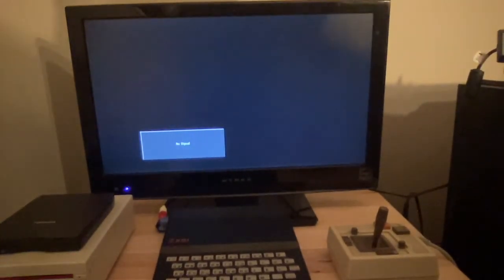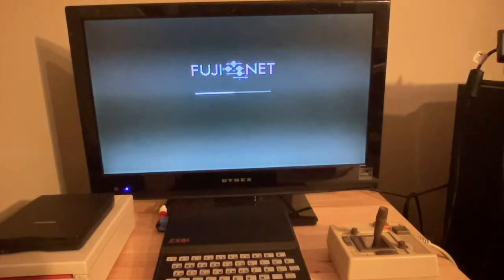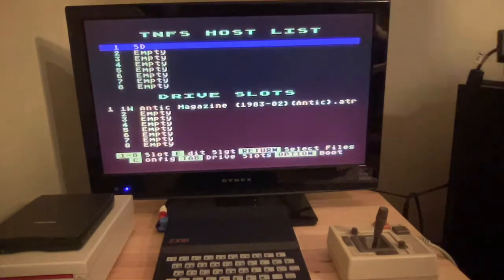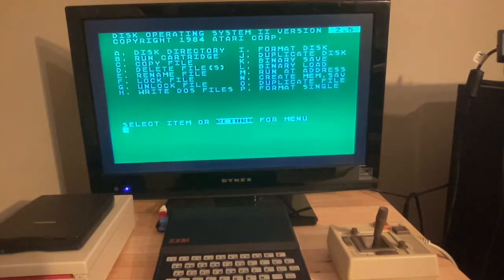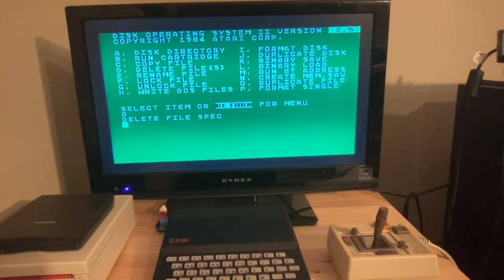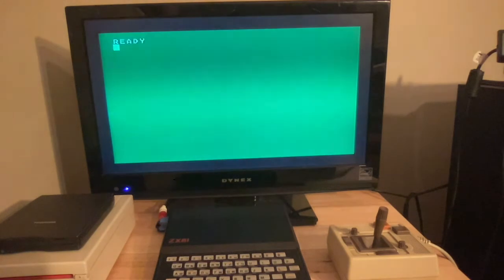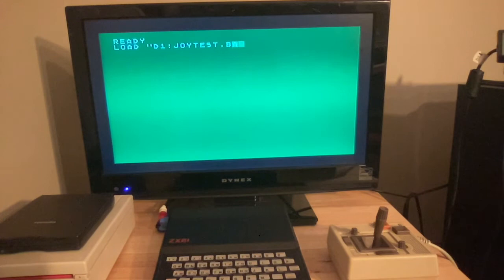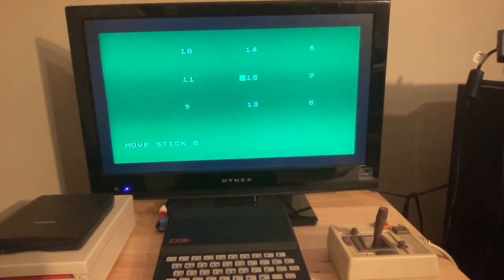The Joy Of Atari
Atari 800 with Fujinet running a joystick test program in Basic.